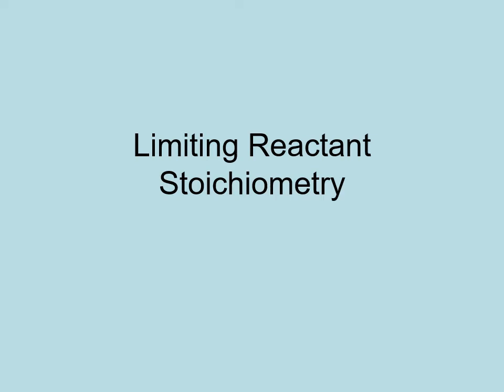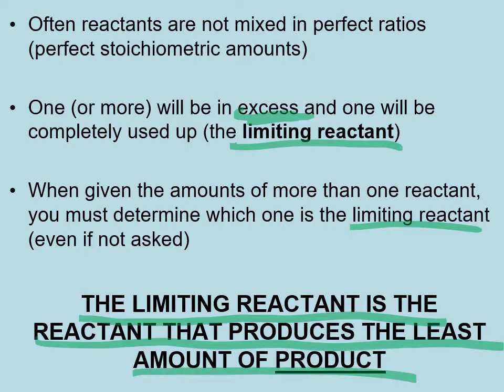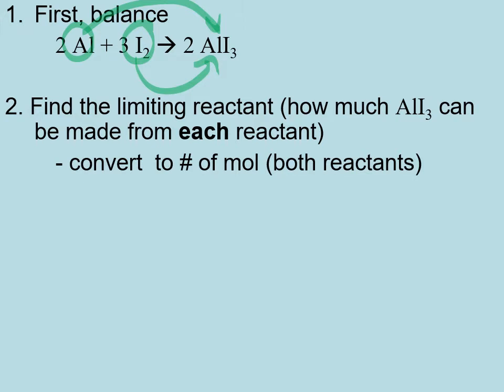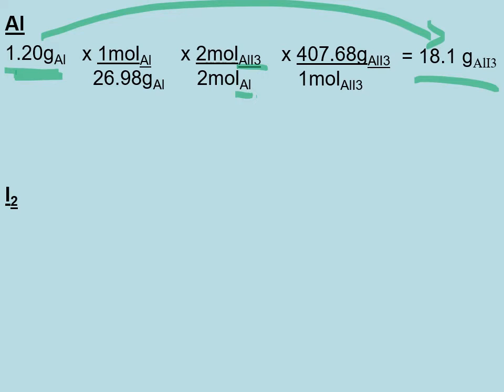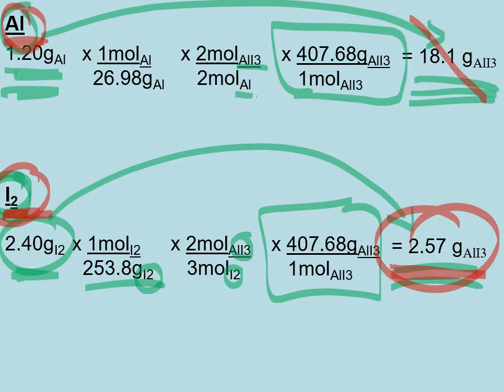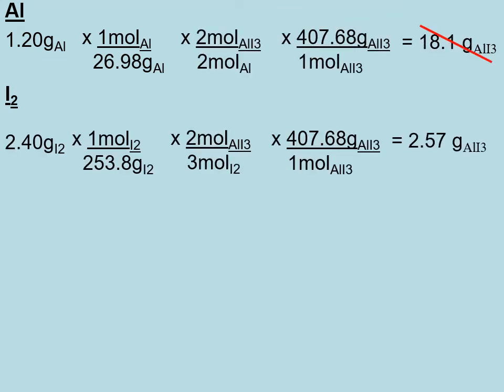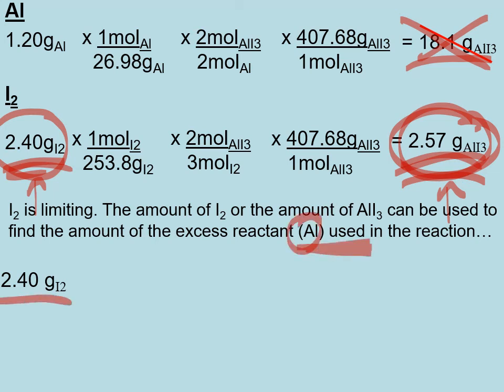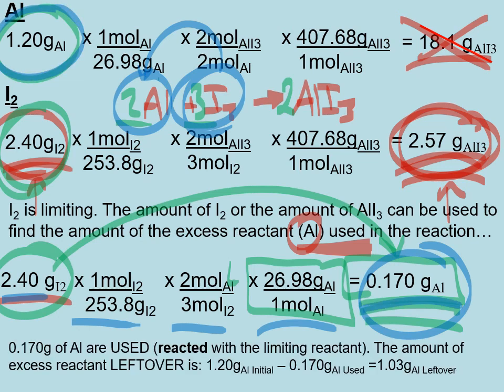Limiting Reactant Stoichiometry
How much product can you really make if one of your ingredients runs out? If you use up all the eggs while baking, it doesn't matter how much flour you have left—the baking stops. In this chemistry lesson, we explore the concept of Limiting Reactants and how to calculate the actual yield of a chemical reaction.

We start by defining what limiting and excess reactants are. You will learn why reactions don't always proceed in perfect ratios and how to identify which reactant controls the amount of product formed. We demonstrate a reliable method: calculating the theoretical yield for each reactant separately. The reactant that produces the least amount of product is your limiting reactant, and that smaller amount is your maximum possible yield. Finally, we tackle a more advanced problem: calculating exactly how much of the excess reactant is leftover after the reaction is complete.

🧪 In this video, you will learn:
Limiting Reactant: The reactant that is completely consumed first and limits the amount of product formed.
Excess Reactant: The reactant that remains after the limiting reactant is used up.
Theoretical Yield: The maximum amount of product that can be created from a given amount of reactant.
Stoichiometry Strategy: Performing two separate mass-to-mass calculations to compare product yields.
Leftover Calculation: How to determine the amount of excess reactant remaining by subtracting the used amount from the initial amount.

🚀 Timestamps:
0:00 - Introduction: Limiting Reactants
1:56 - Example 1: Aluminum + Iodine (Finding the Limiting Reactant)
3:24 - Step-by-Step Calculation Strategy
4:39 - Calculating Yield from Aluminum
5:46 - Calculating Yield from Iodine
6:35 - Identifying the Limiting Reactant & Correct Yield
8:30 - Example 2: Calculating Excess Reactant Leftover

📝 Key Concepts:
Limiting Reactant: The substance that is totally consumed when the chemical reaction is complete.
Excess Reactant: The reactant present in a quantity greater than necessary to react with the quantity of the limiting reactant.
Stoichiometry: The calculation of reactants and products in chemical reactions.
Mole Ratio: The ratio between the amounts in moles of any two compounds involved in a chemical reaction.

Finally stop guessing which reactant runs out first?